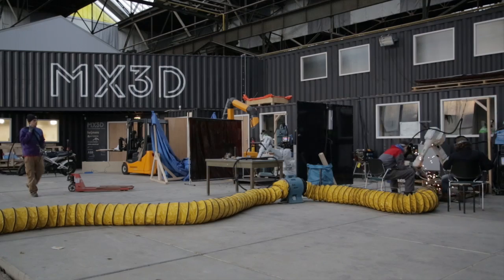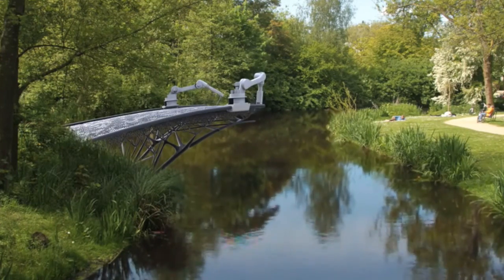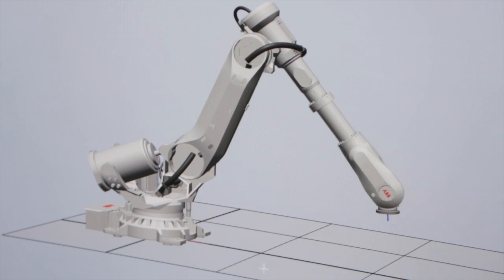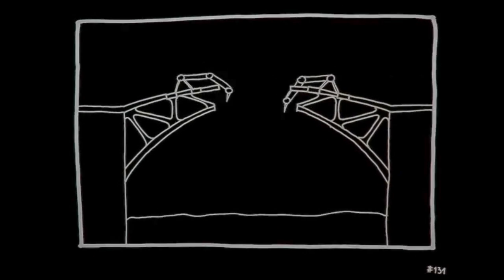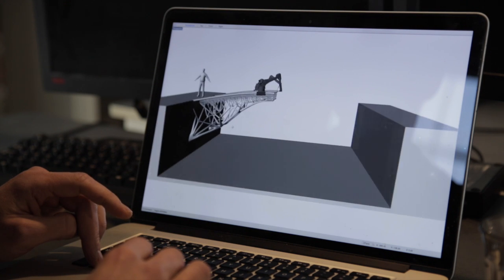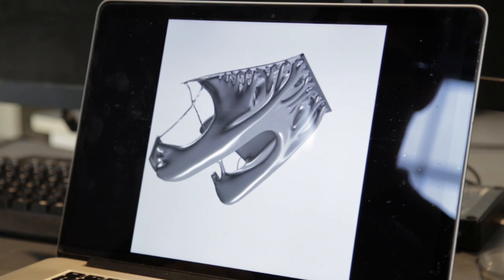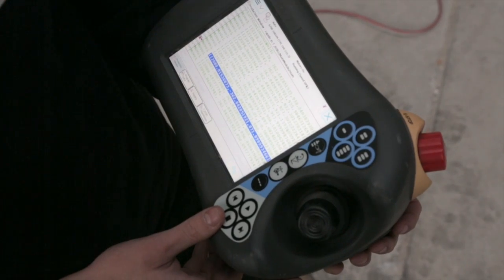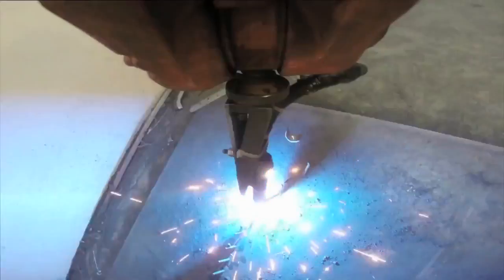Producing the world's first 3D-printed bridge with robots "is just the beginning" - Joris Laarman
The technology that startup MX3D is developing to 3D print a bridge in Amsterdam could be used to produce "endless" different structures, says Dutch designer Joris Laarman in this exclusive movie.

MX3D is a new research and development company co-founded by Laarman and Tim Geurtjens, which plans to use robots to produce the world's first functional 3D-printed steel bridge over an Amsterdam canal by 2017.

"The basics of the technology is pretty simple," Laarman explains in the movie, which was filmed at MX3D's workshop in Amsterdam. "We're using an industrial robot that is usually used in assembly lines in the car industry. We have combined this with a welding machine and our own software to have it 3D print in metal."

The six-axis robots that MX3D are adapting are able to rotate their arms along six different planes of movement. They build up structures by depositing small quantities of steel in layers.

Unlike traditional 3D printers, robots can produce much larger structures by moving across them as they print.

"You're not limited by size, so we can theoretically print endlessly big," Laarman says.

The steel footbridge will span eight metres. MX3D originally intended to print the bridge in situ, but had to abandon that plan over health and safety concerns. Laarman and his team will now reconstruct a section of the canal in their workshop to demonstrate that it could be done on site.

The bridge will be printed in one piece, with the robots printing a load-bearing structure to support their own weight as they work.

"The bridge is going to be fairly small – it's a pedestrian bridge," Laarman says. "It's still a huge challenge, because we want to print it in one go. We want the robots to print their own support structure as they move over the water."